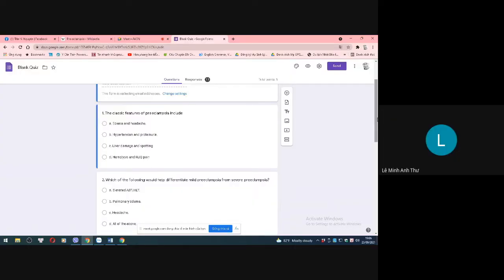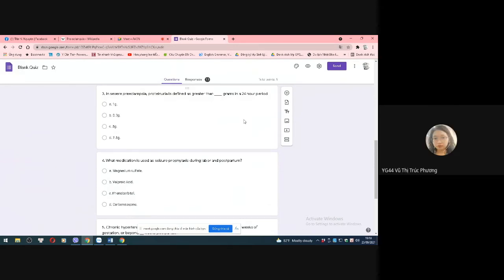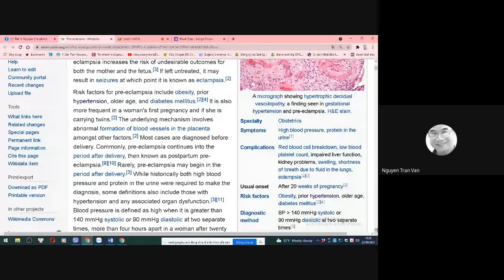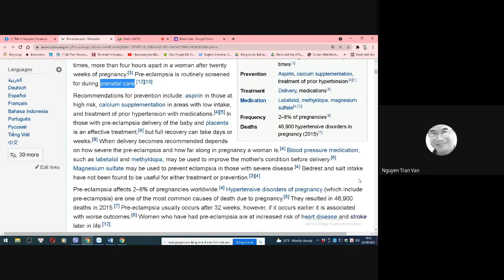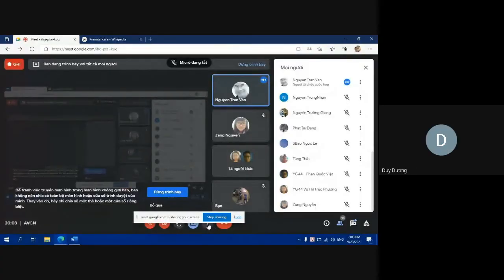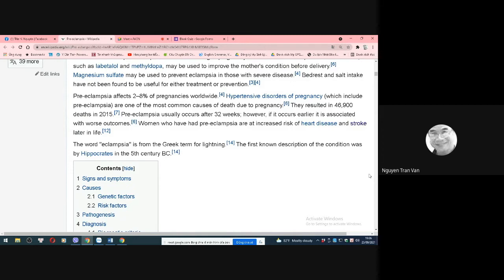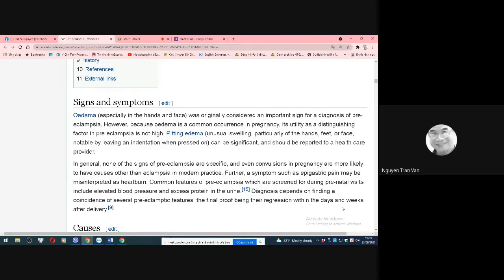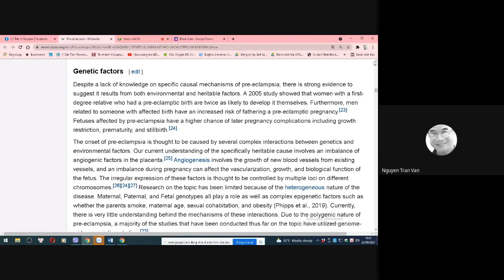6-10-2021, Tiền sản giật (pre-eclampsia).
Khám niệu-sinh dục, avcn, anh văn y khoa.